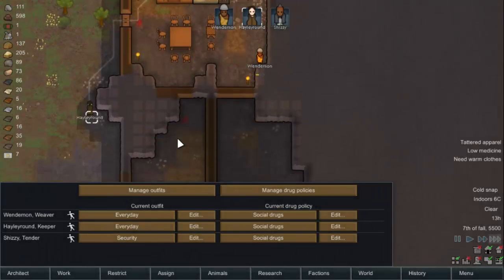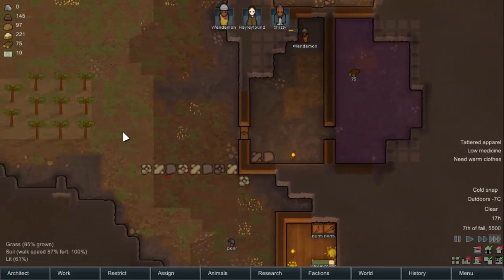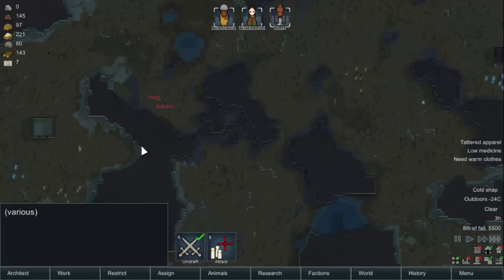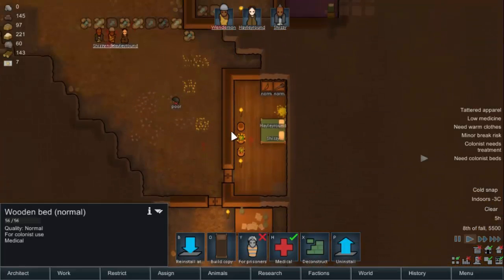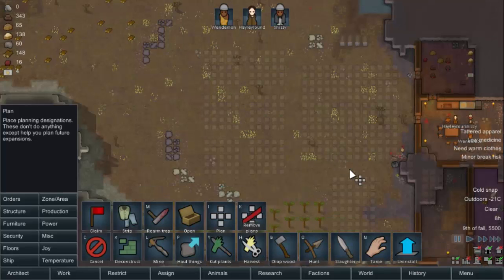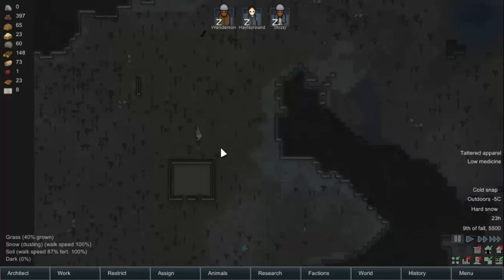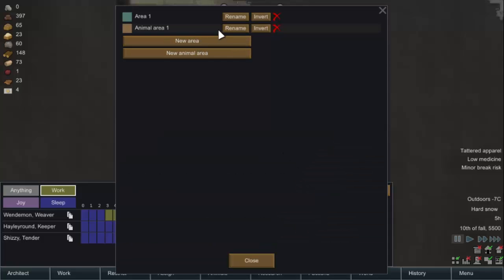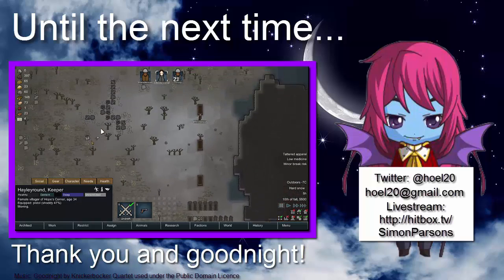Rimworld - Alpha 15 - Lone Survivor Challenge - Episode 10 - Planning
I can't seem to walk away from this game! After watching Yeti and Jstank play this challenge I just had to pick up the game again!

Rimworld is a RTS sci-fi game where you play characters stranded on a hostile world. Owing a lot to games like Dwarf Fortress and Prison Architect it is a fun game, even when the RNG is handing you your own buttocks!